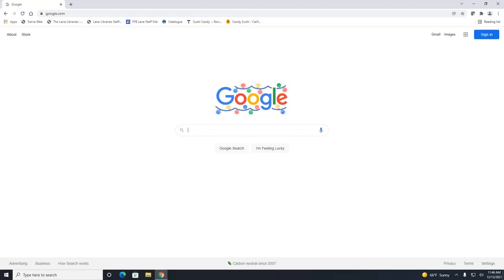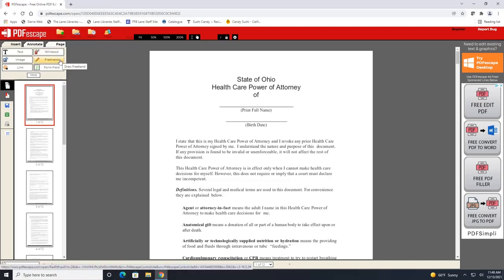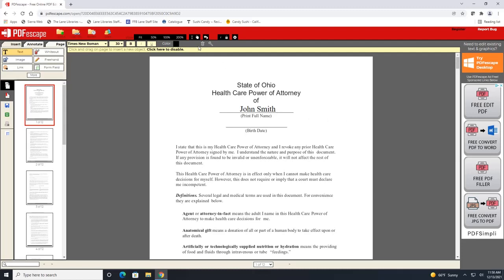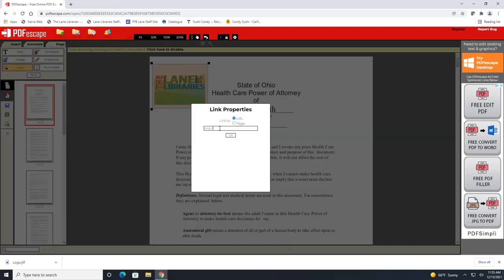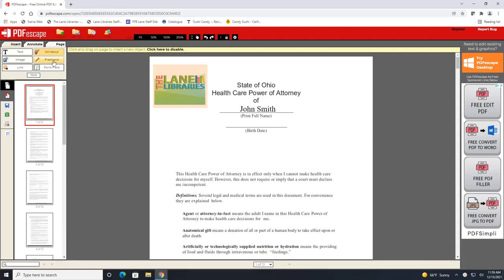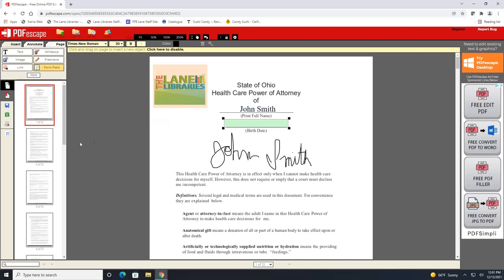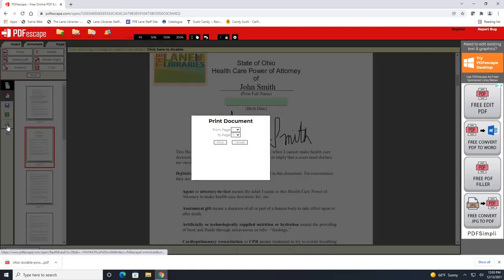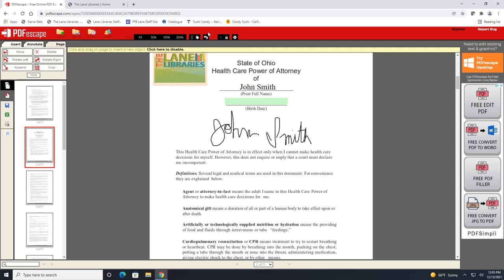PDF Editing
Learn how to modify PDF files to add text, images, links, and so much more!